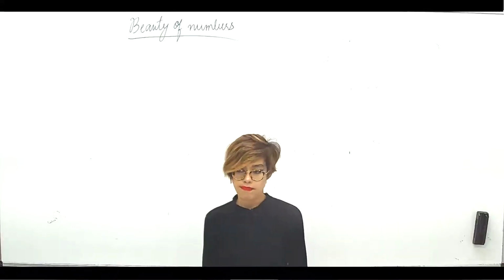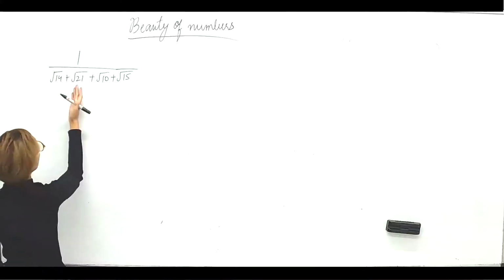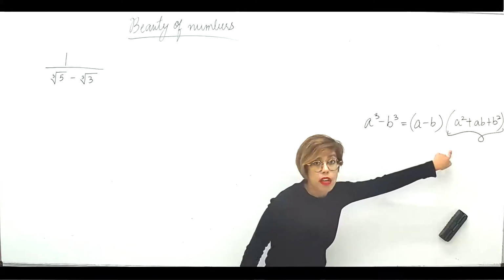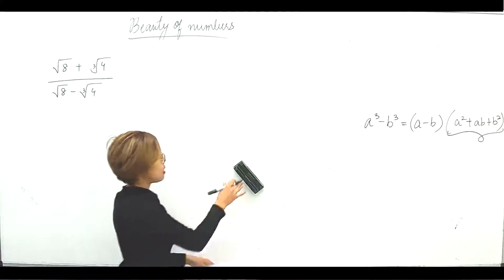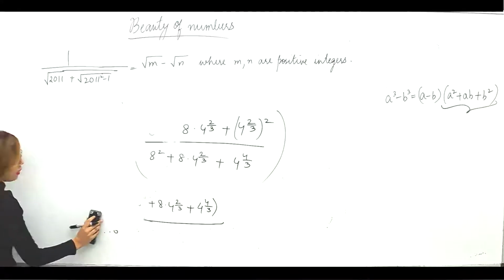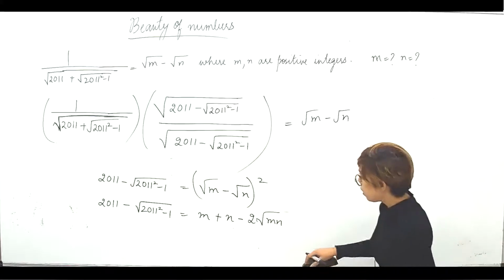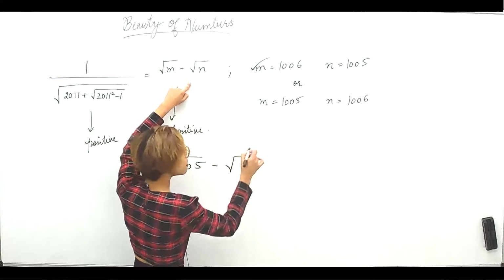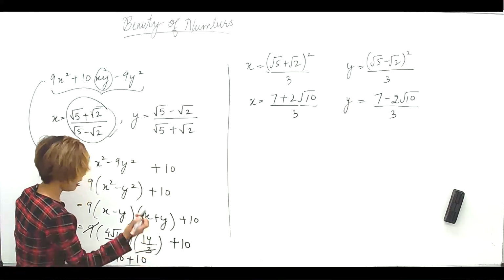2020-21 Critical Thinking (Lecture 20, Part 2)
2020-21_Critical Thinking (H.A 20)

School Papers--

RN CLASSES